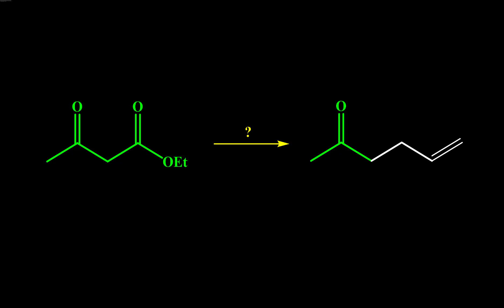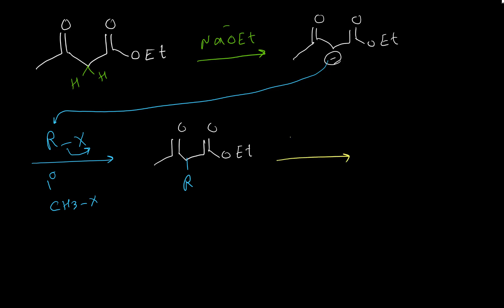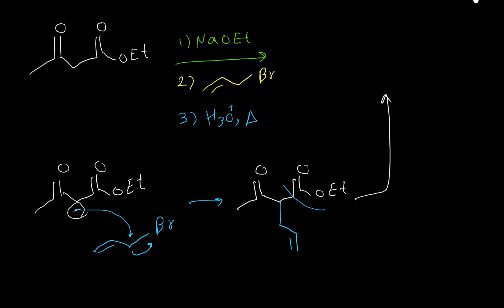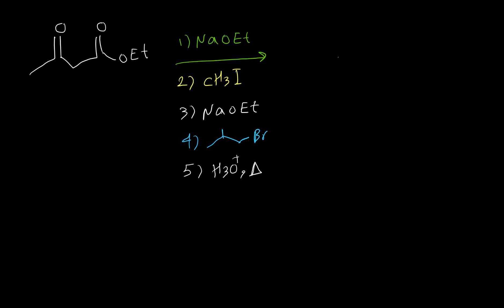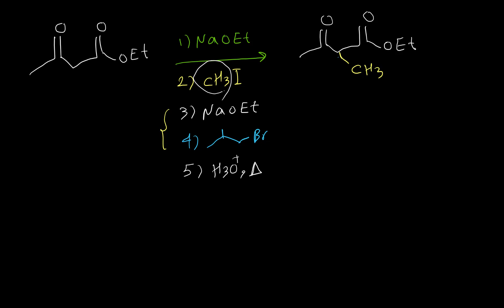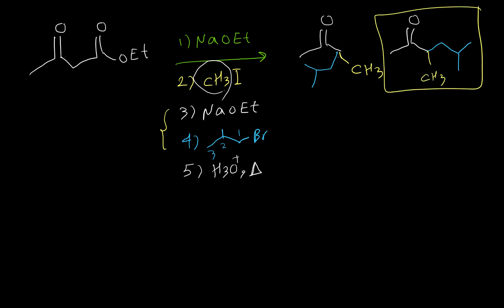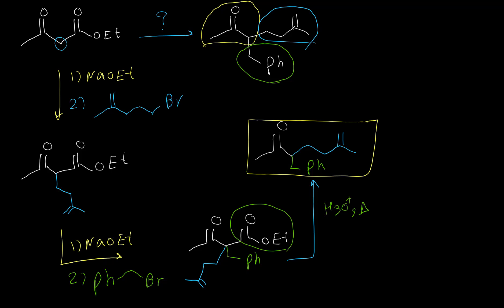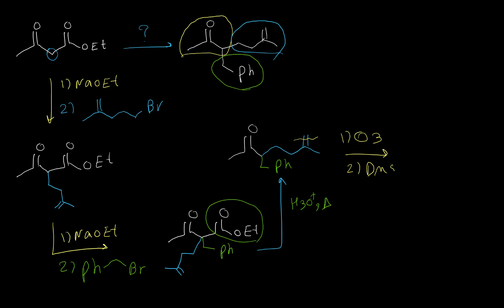Acetoacetic Ester Synthesis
This video Explains synthesis of acetone derivatives using acetoacetic ester synthesis method.by performing this reaction, maximum two alkyl groups can be substituted on the alpha carbon of acetone in the products. These two groups will be on the same alpha carbon. In addition to acetoacetic esters, other beta ketoesters can be used in these reactions for the synthesis of the other ketones.